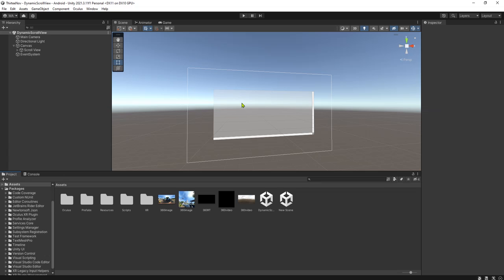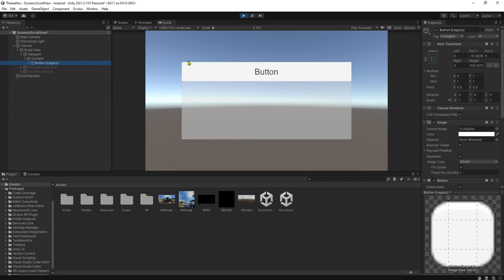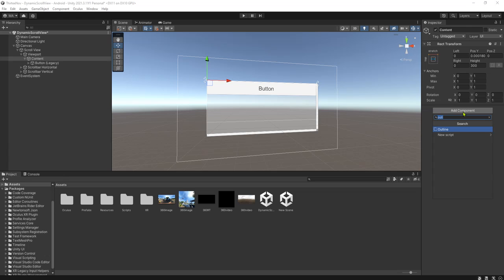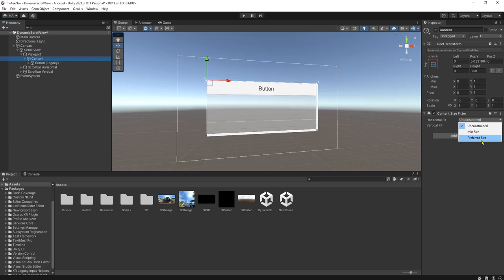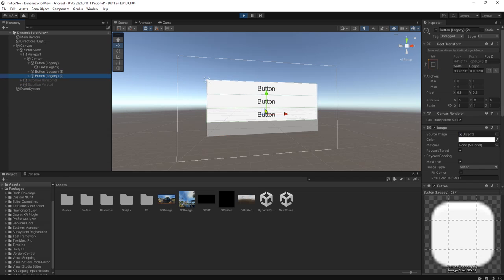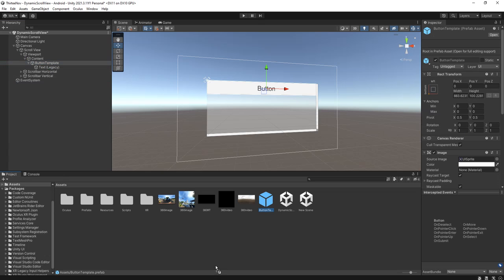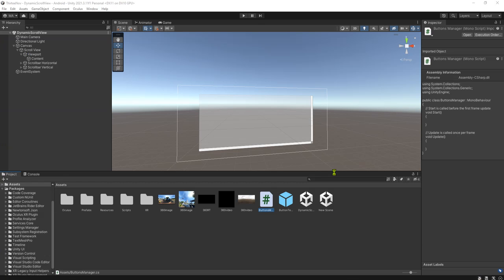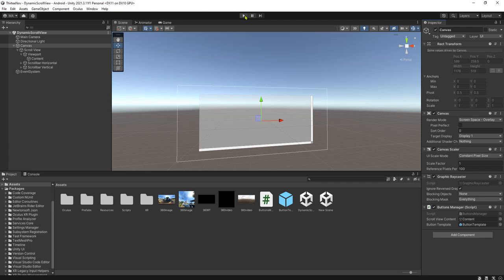How to use Unity Scroll View dynamically by scripting : Adding multiple buttons to the Scroll View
In this video I will show you how to use Scroll View in Unity using two important components Content Size Fitter and Vertical Layout Group to create dynamic Scroll View.

I will also show you how to instantiate multiple buttons object to this dynamic Scroll View.